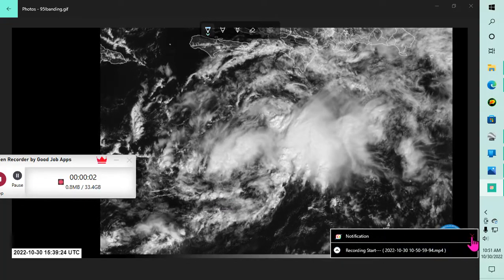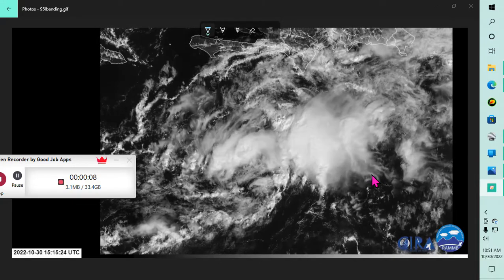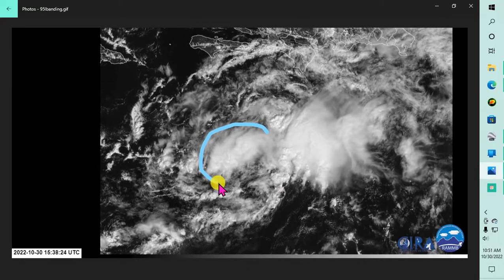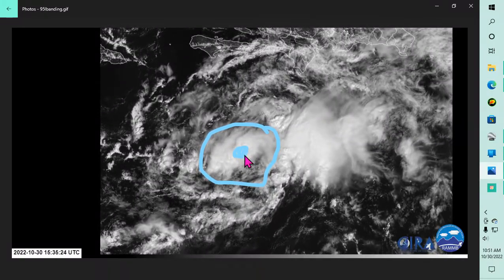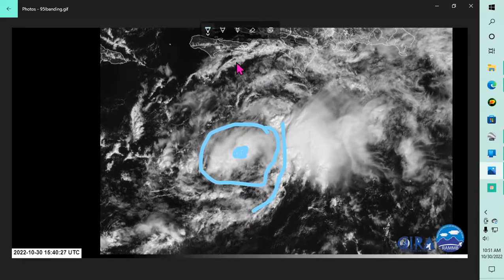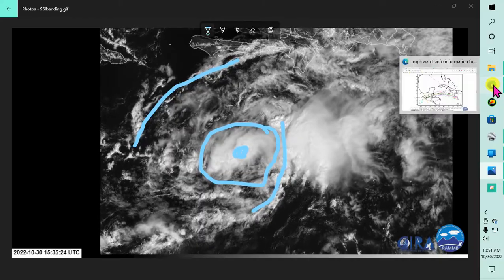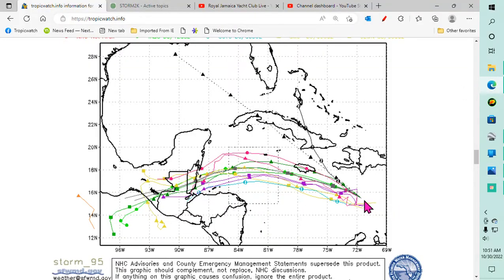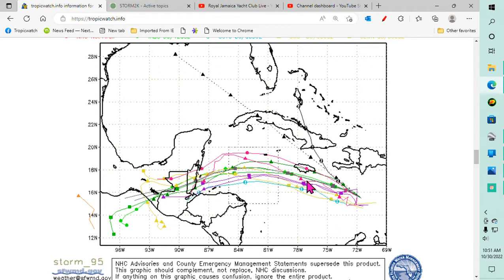Tropicwatch Tropical Weather Discussion for the Atlantic Basin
Invest 95L south of Haiti. It is getting better organized with convection building around center of circulation. 80% chance of development. Tropicwatch